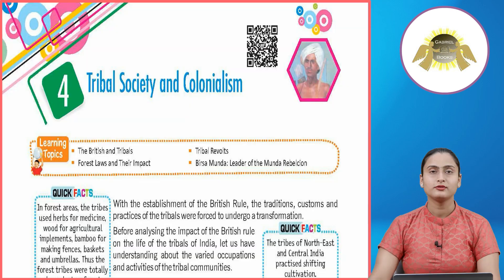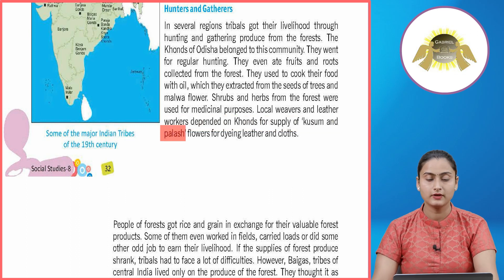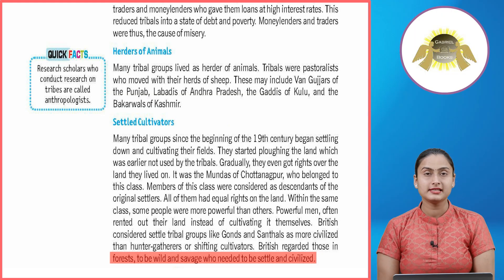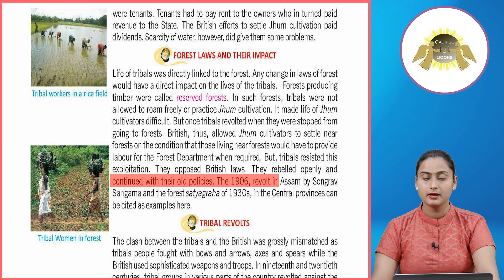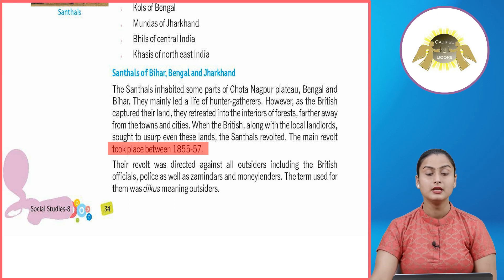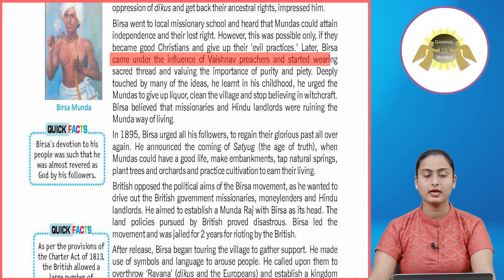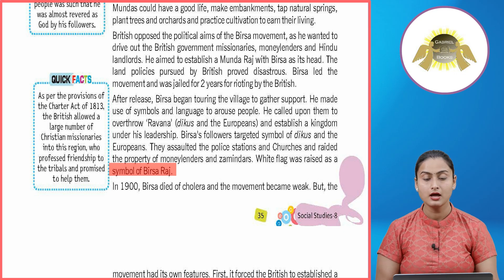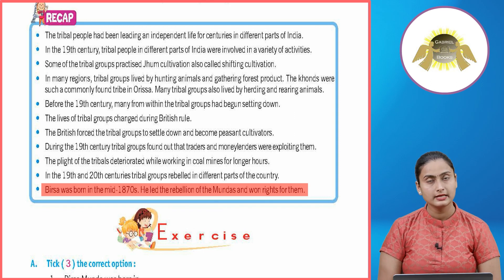Ch 4 | Gabriel Books | SST| Class 8 | Tribal Society and Colonialism | For children